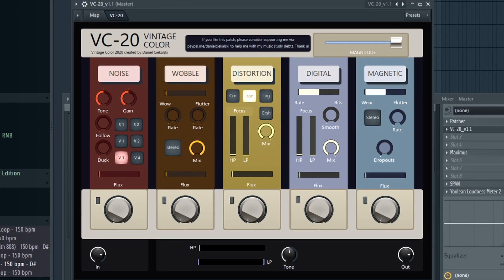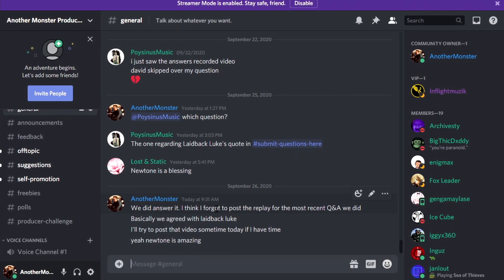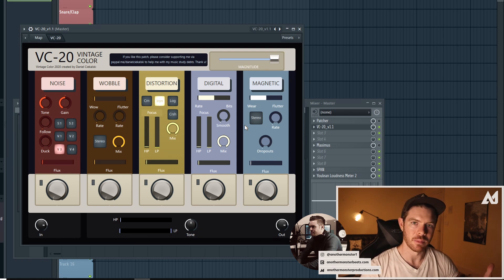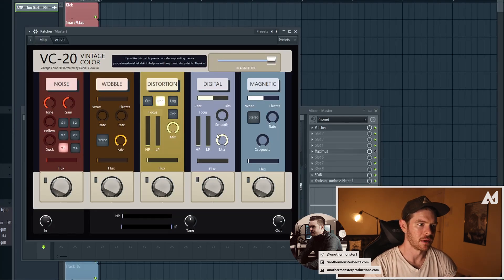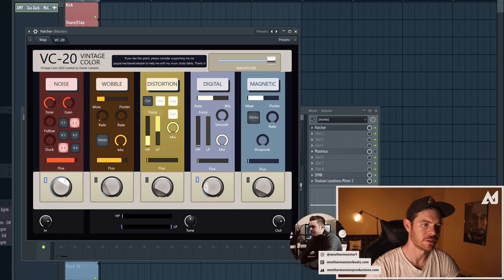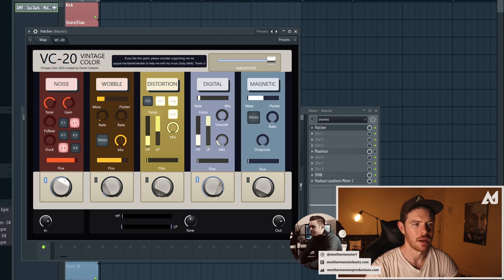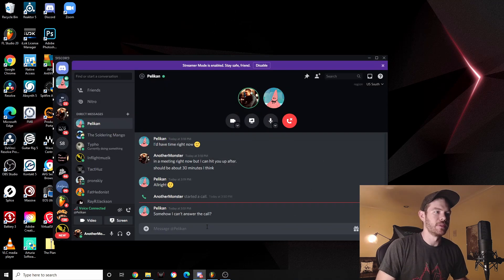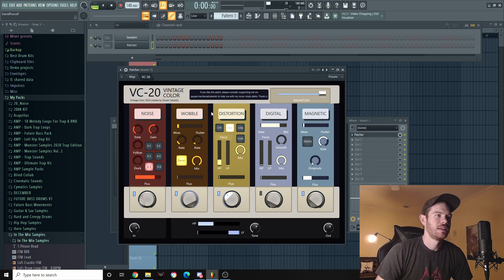VC-20 (Free Patcher Preset for FL Studio)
I thought some of you might be interested in this free patcher re-creation of RC-20 by Daniel Ciekalski. I was super impressed with the amount of effort he put into this plugin. It does use Gross beat so you will need at least the signature edition of FL Studio to get the most out of this patcher preset.

Time Stamps:

00:00 - Intro/Overview
02:13 - How to download
02:46 - Noise
04:56 - Wobble
05:50 - Distortion
06:30 - Digital
07:17 - Magnetic
08:55 - Talking to Daniel about how he made it
18:00 - Outro

My studio monitors (full starter pack)

My audio interface (old version)

My audio interface (new version)

My recommended audio interface

My laptop

My guitar

My webcam